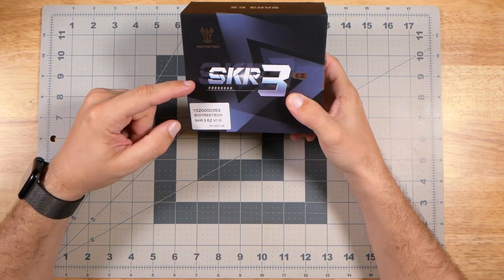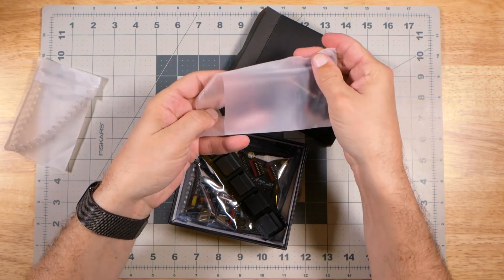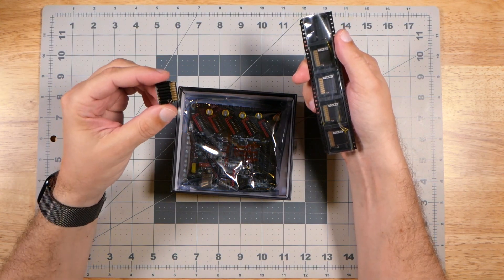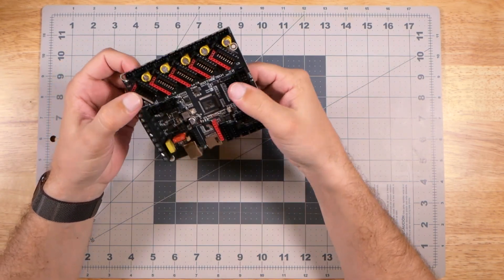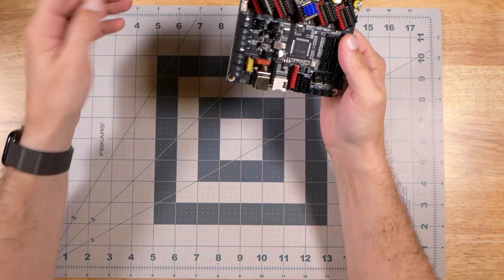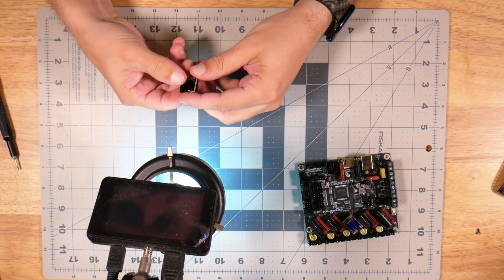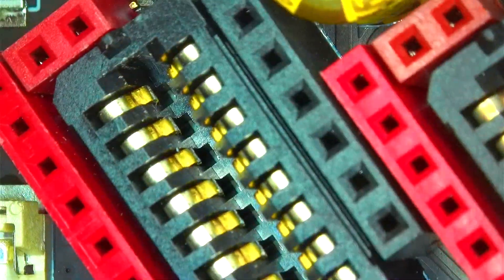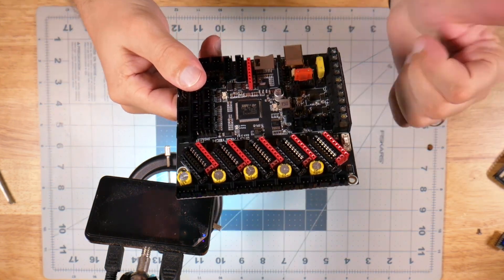BIGTREETECH SKR 3 EZ - 3D printer Control Board